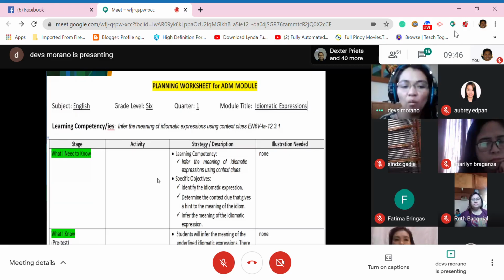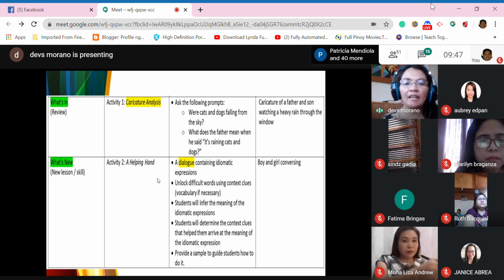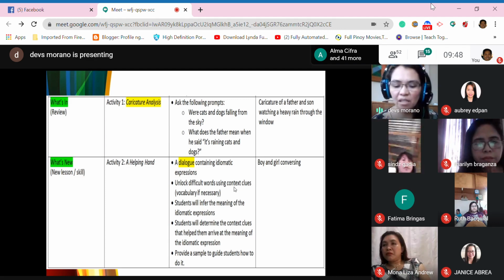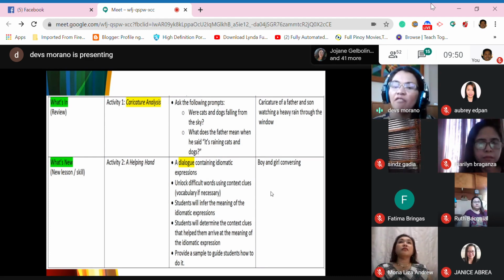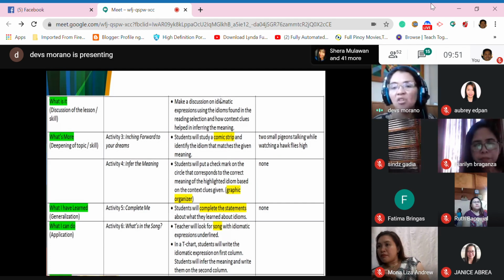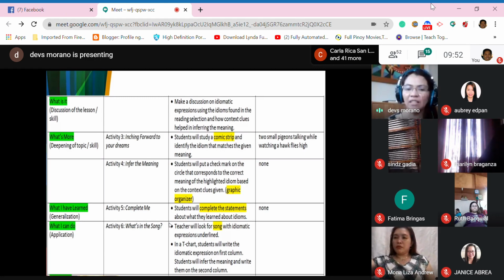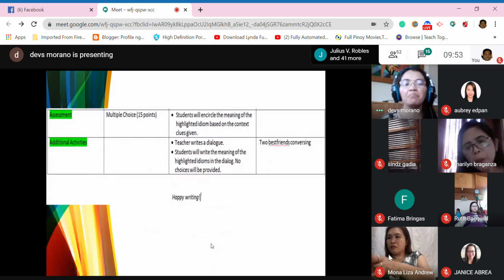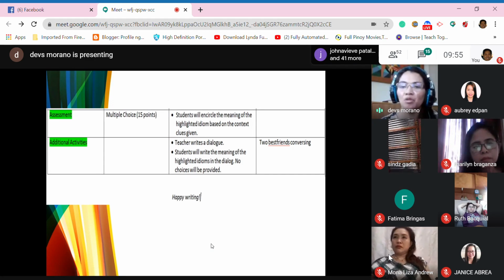Divilyn Rodrigues 2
Deped Davao City Webinar for Module Writeshop Based on MELCS SHS3